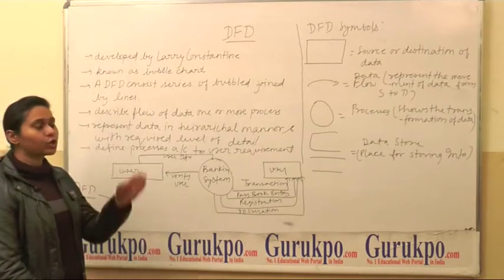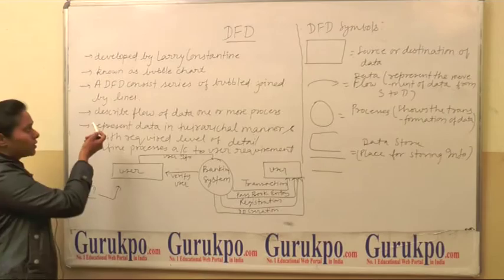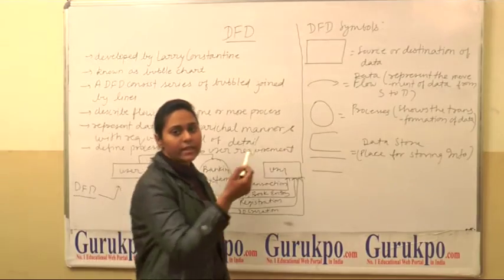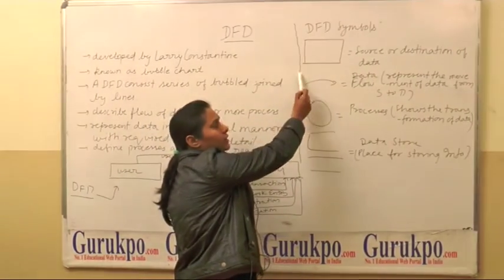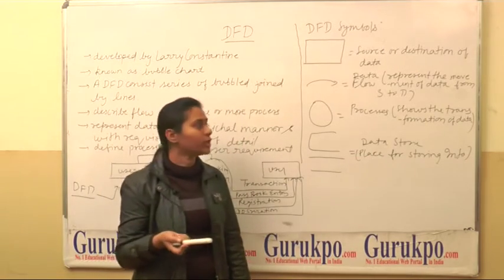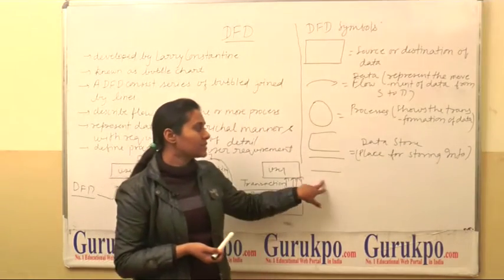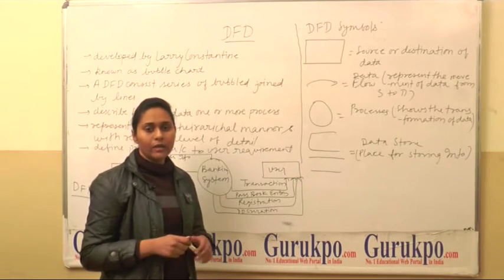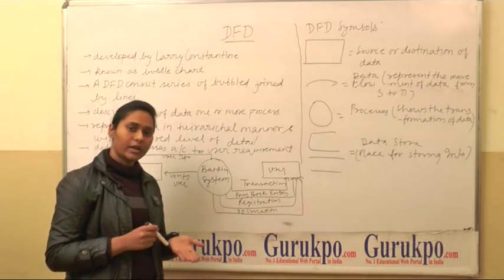What is Data flow Dialogue (BCA, MCA) by Ms. Neha Tiwari of Biyani Girls College, Jaipur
In this video Ms. Neha Tiwari, Assistant Professor, Biyani Girls College explains about Data flow Dialogue which is a structured tool technique. It describes the flow of process in system. It consists of series of bubbles connected by lines.